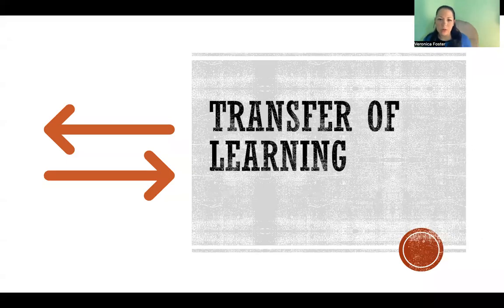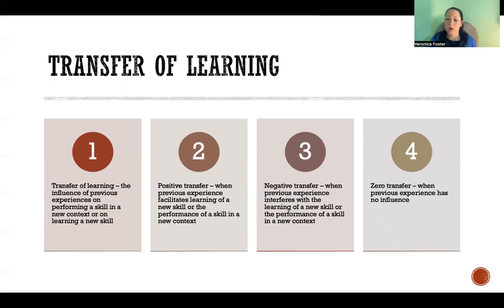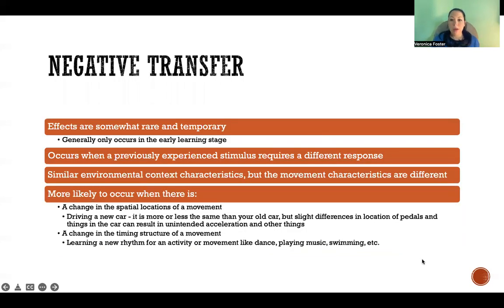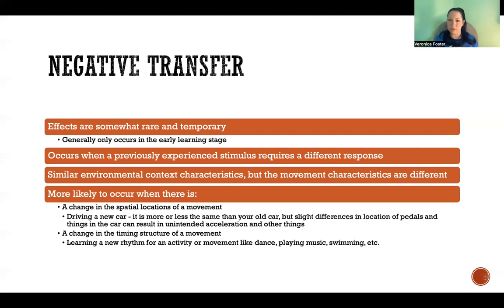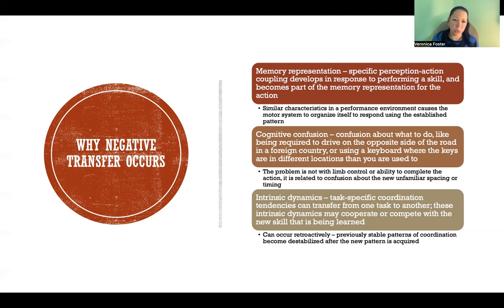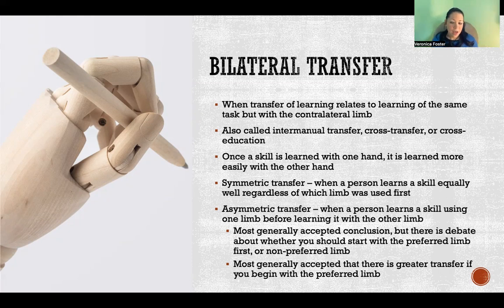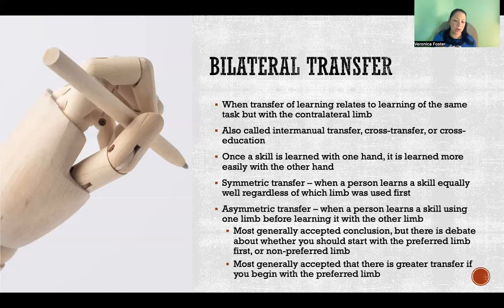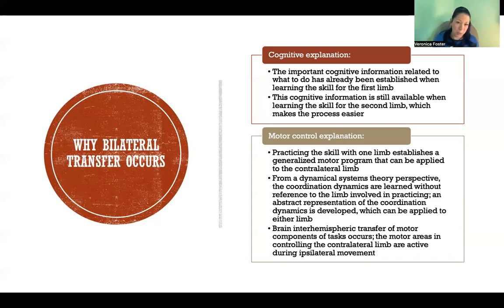Transfer of Learning in Motor Control and Learning